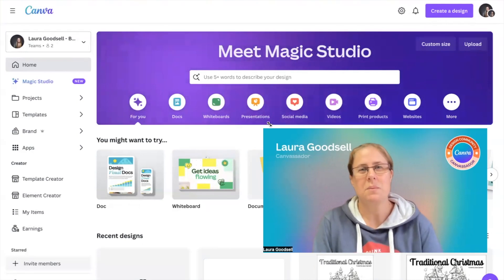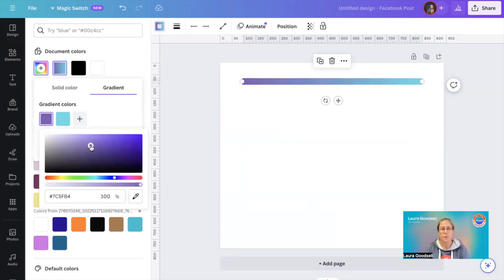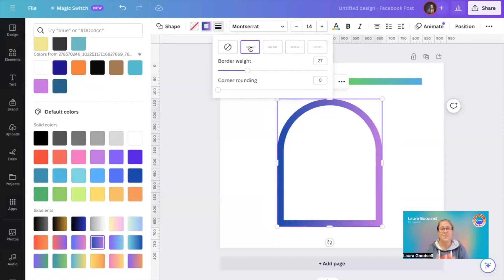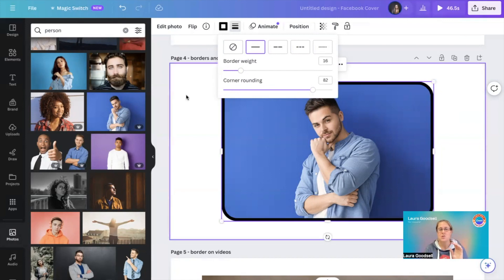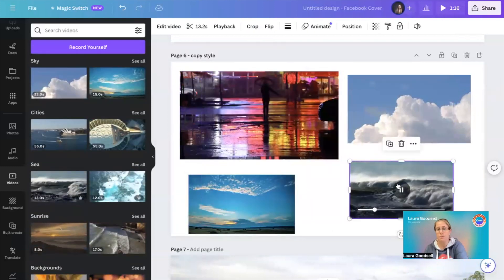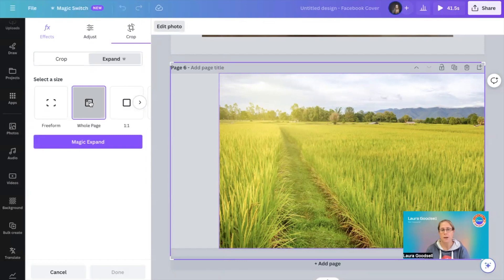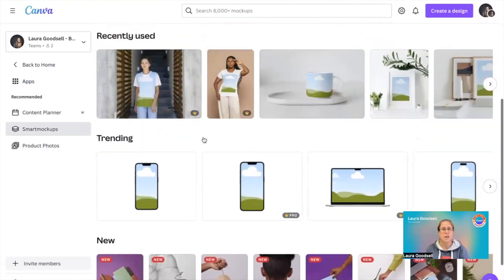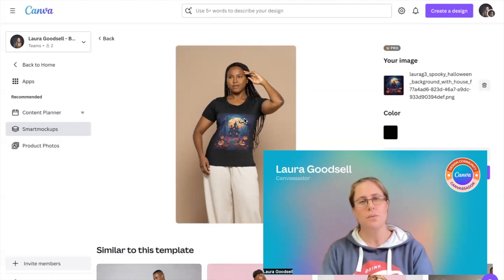6 CANVA FEATURES YOU NEED TO KNOW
Episode 2 of Canva basics, 6 features you need to know about to help with your graphics.

1. Gradient lines, borders and frames
2. Colour edit
3. Borders and corners
4. Copy style
5. Ai Image expand
5. Smartmockups - colour change
6. Ai Image expand